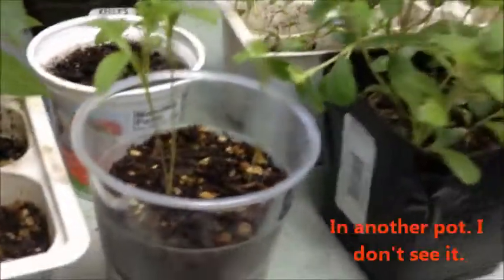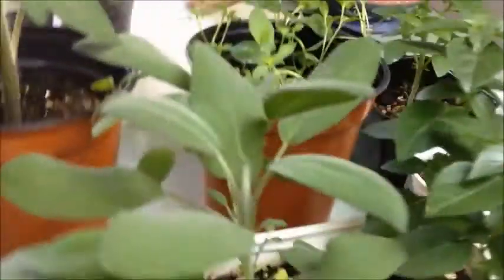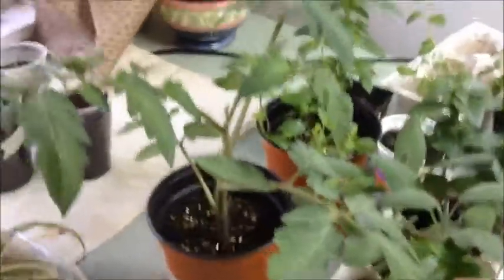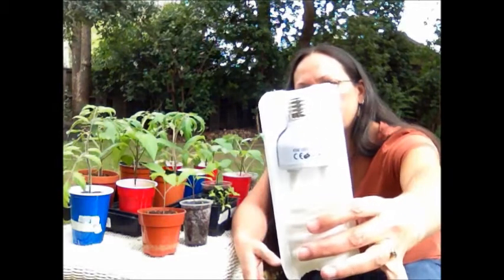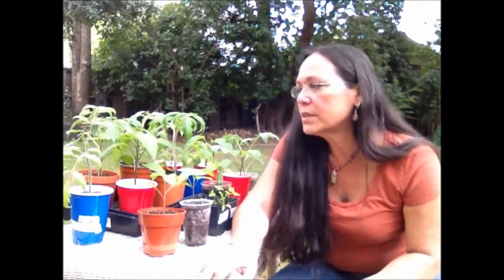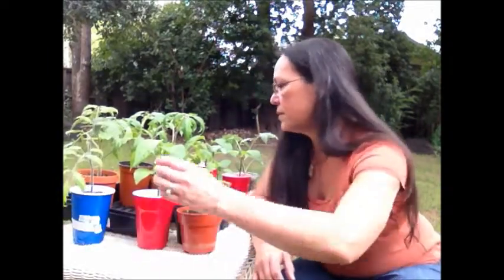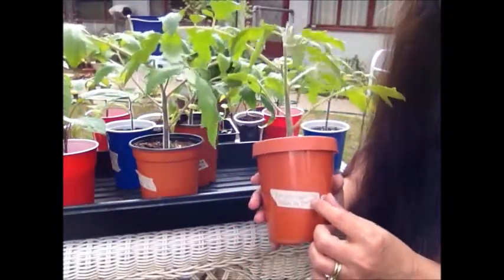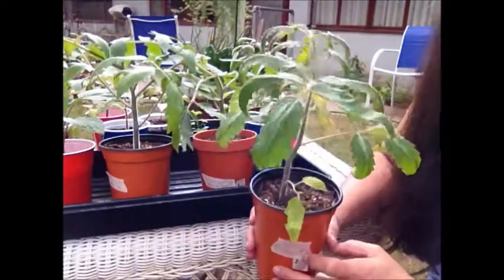An introduction to an ongoing project, my babies!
I wanted to show you the vegetable and herb plants I have started from seed indoors so you can follow along from the beginning. I even added a little slide show at the end of some of  the babies when they were first germinated! And, I have a cameo appearance of a baby of another kind!

Thank you for stopping by. All of these things help my channel to grow, and help me to share with more people.

I also have a Wish List at Amazon of items that would help me here on my channel. Here is a link to it: